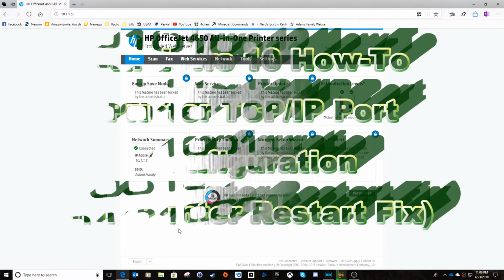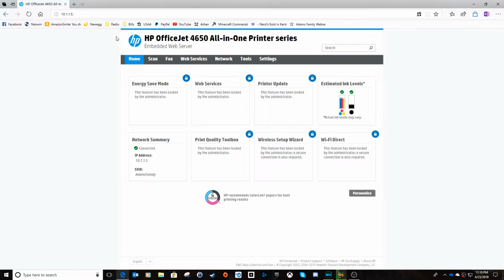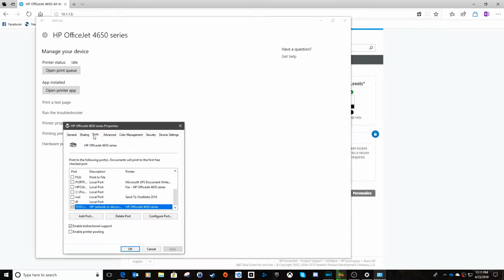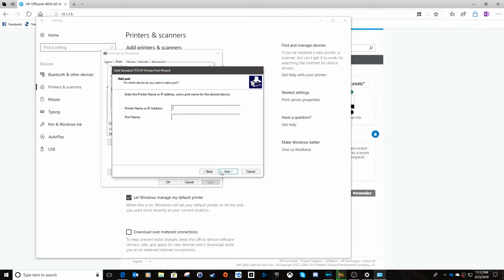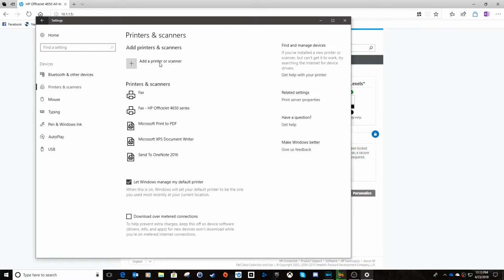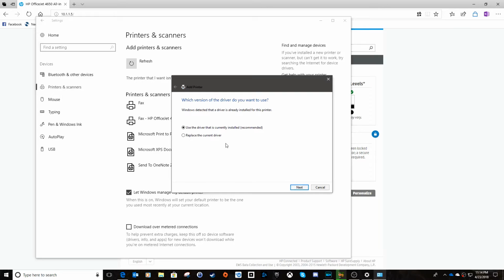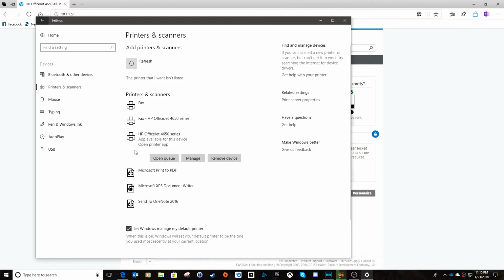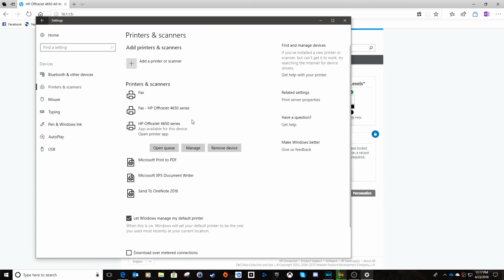Printer TCP/IP Port Configuration in Windows 10 (HP Printer Restart Fix)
We had an issue where we had to restart our printer between print jobs.  Turns out it was some weird issue with the default printer "port" installed by the HP software, and simply adding a standard TCP/IP port and pointing the printer at it fixed our issue.  In this video I show you how to add a TCP/IP port for use with a printer.